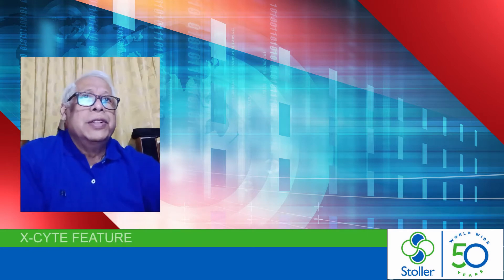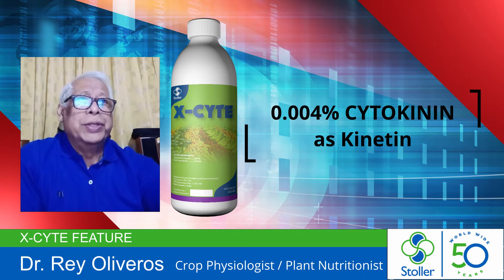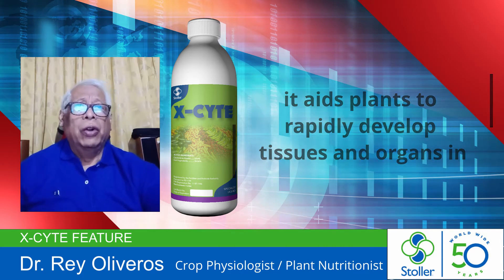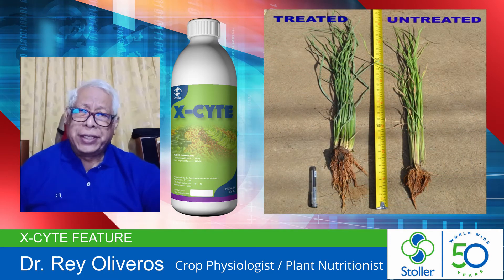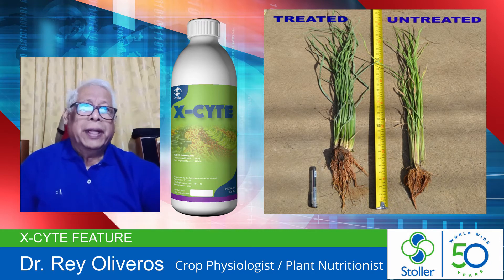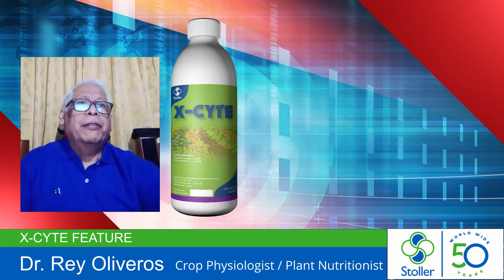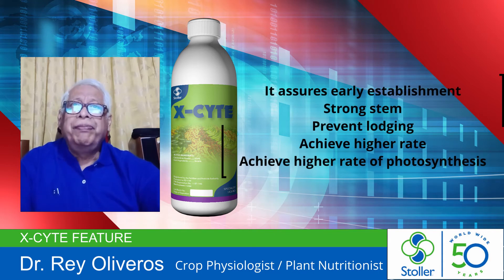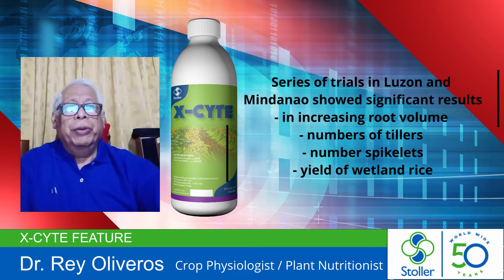Featuring: X-Cyte by Doc Rey Oliveros - Informational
Featuring: Stoller X-Cyte
Of 50 years Research and Development, Stoller developed several products of plant growth substance and nutrients. One of which is Xcyte that contains 0.004 % a cytokinin, in the form of Kinetin.  Cytokinin is largely produced in apical roots, but in a slow process.  With exogenous foliar application in foliar it aids plants to rapidly develop tissues and organs in root tip , shoot apex and vascular differentiation by increasing cytokinin levels.  The rapid development of the roots accelerates nutrient uptake and translocation of available nutrients.  This depicts quick response of plants to fertilizers applied and other available soil nutrients.  Moreover, benefit the grower to quickly grow his crop within the growing season.

Office Address
Stoller Philippines, Inc.
888 Industrial Megacity Safety Storage Solutions Compound
Block 3 Unit No. 5 Hi-Way 2000 Phase 2,
Sta. Ana, Taytay, Rizal
PHILIPPINES